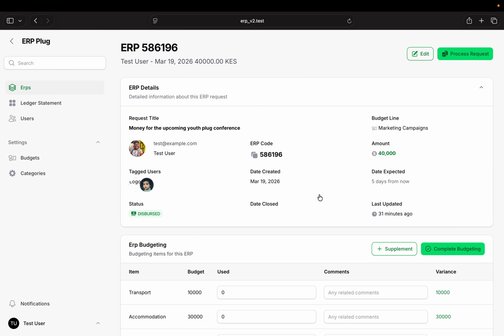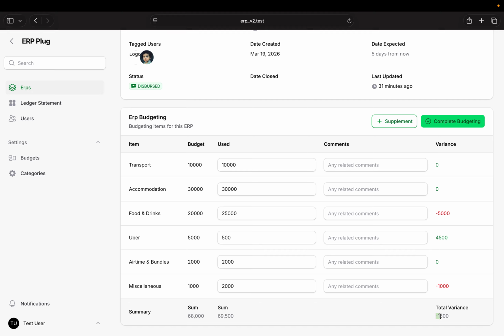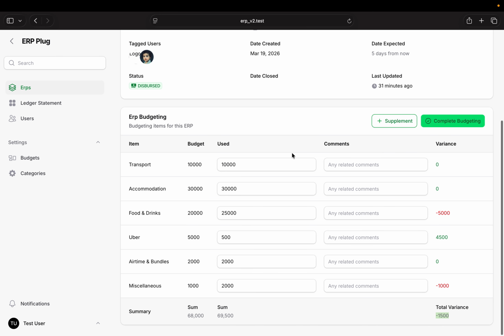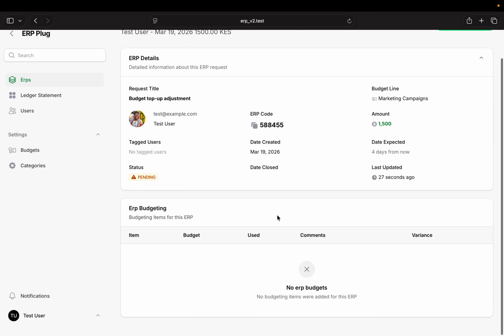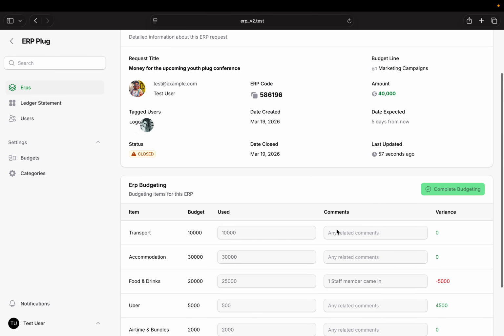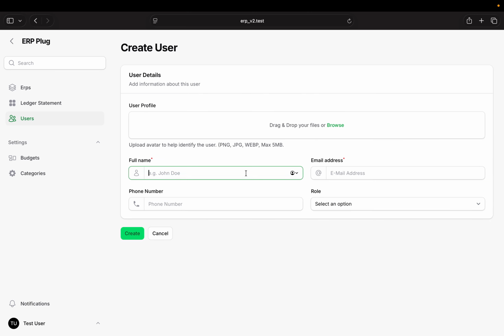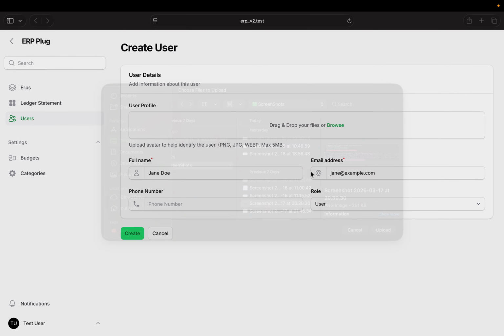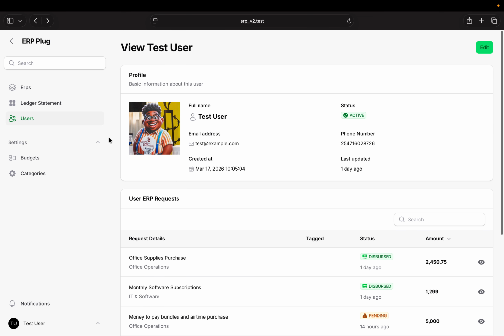ERP V1 - How To Do Budgeting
This video shows you how to do your actuals/budgeting/accounting after ERP is disbursed